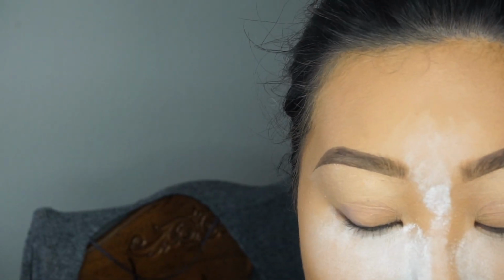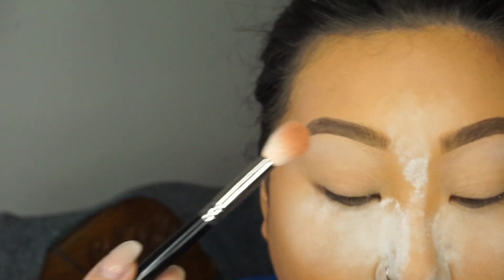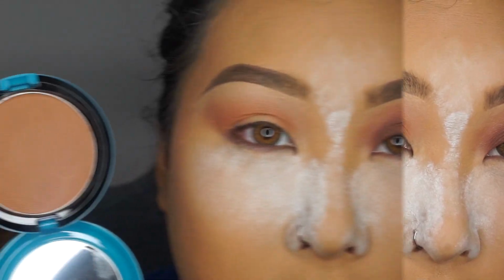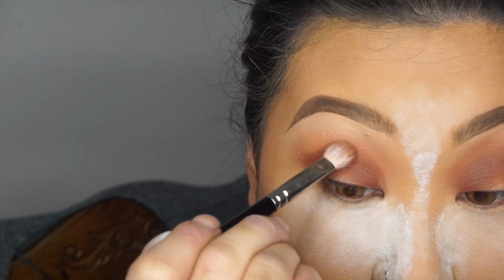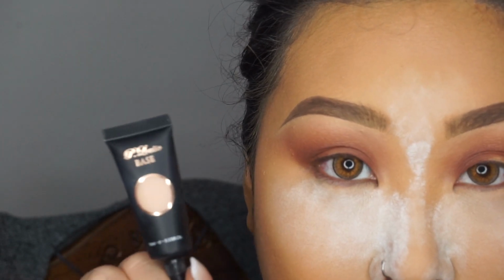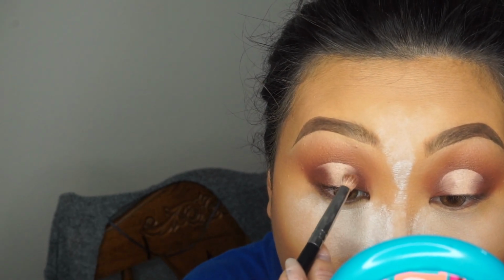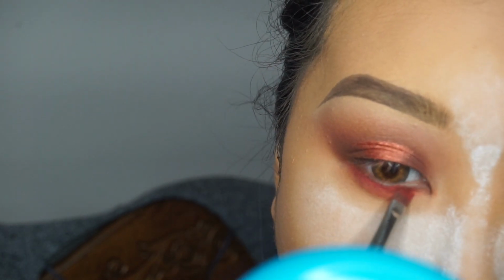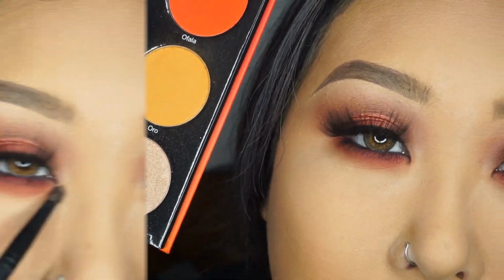MAC X PATRICK STARRR - DIVA FEVA - PART 2 TUTORIAL, HALO EYES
I realized I didn't dust off the powder well around my mouth!